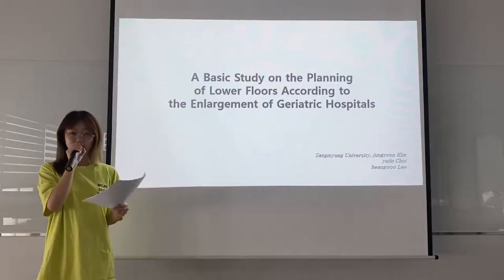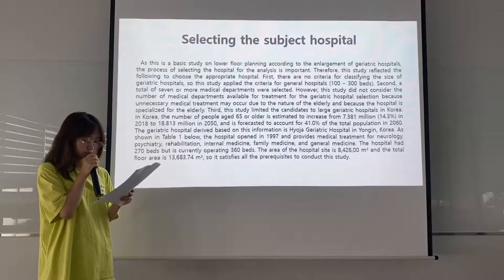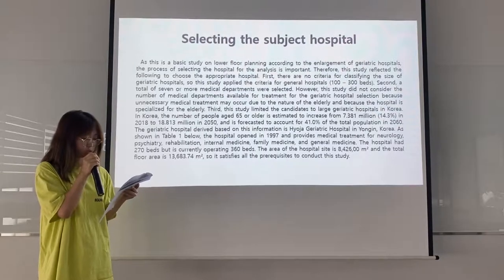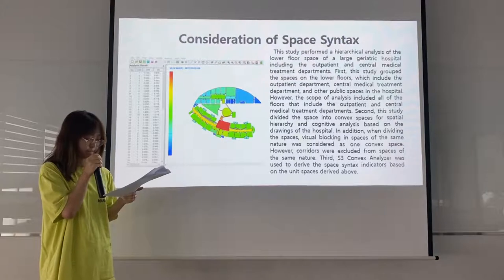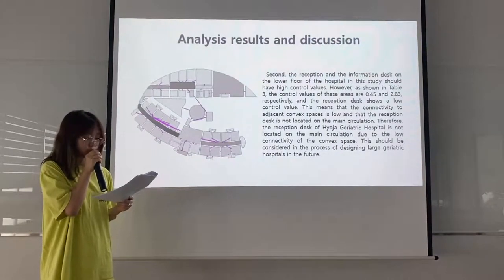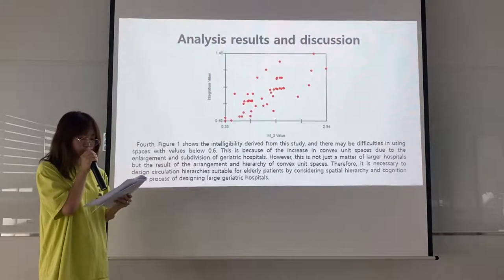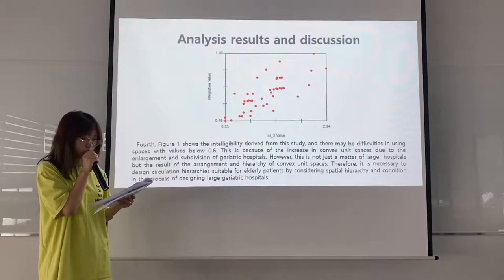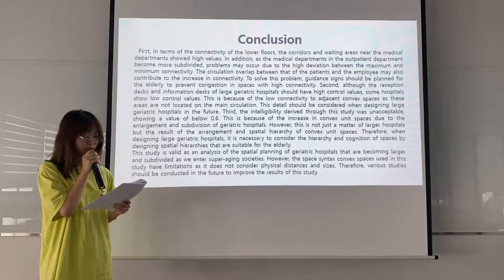FoCos.IDIC.20200822.O.Session1.15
A Study on the Planning of Low-Rise Spaces in Large Geriatric Hospital (Jeongyoon Kim, Yujin Choi, Heangwoo Lee)